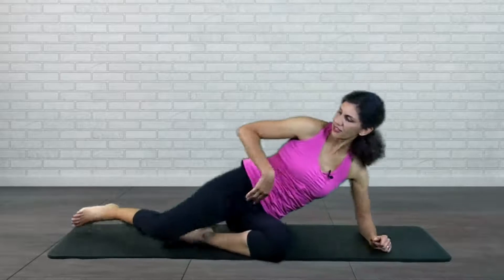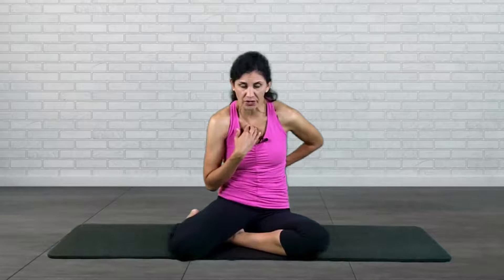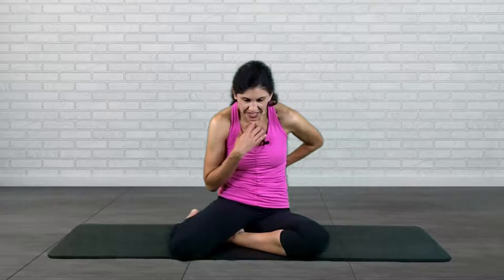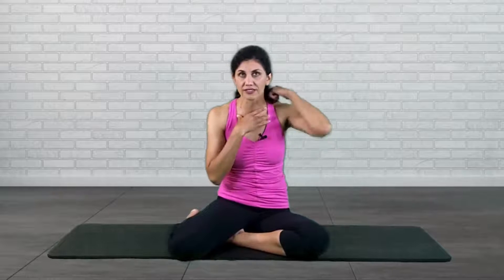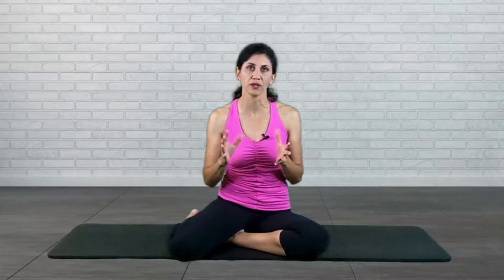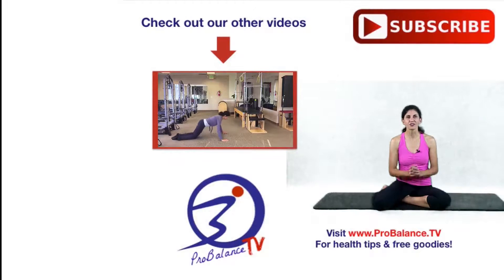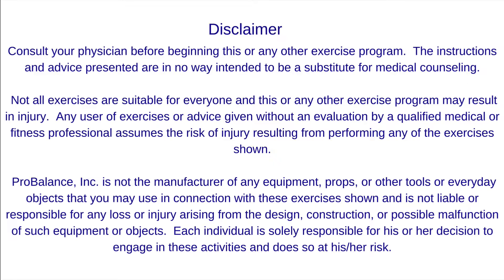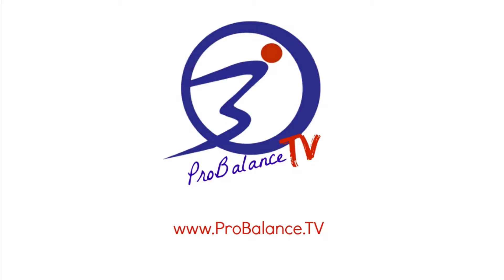Find Your Fountain of Youth with these 3 Easy Tips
Head over to ProBalanceTV for some special goodies!

Is your body feeling a lot older than your mind?  In this video, I show you three areas of your area that you should definitely make a point of working on in order to age more gracefully.

Ada Wells, PT, DPT, PMA-CPT
Owner
ProBalance Physical Therapy & Pilates